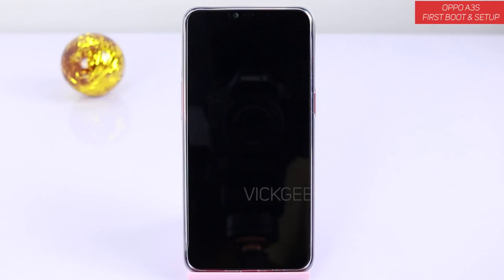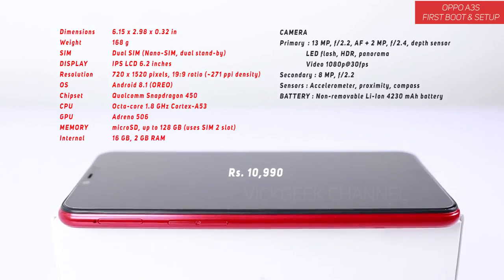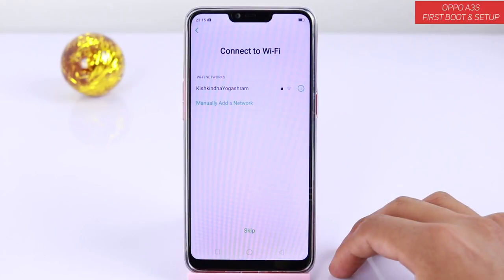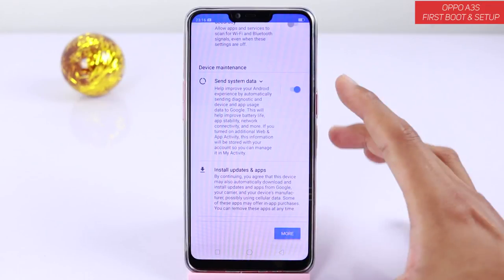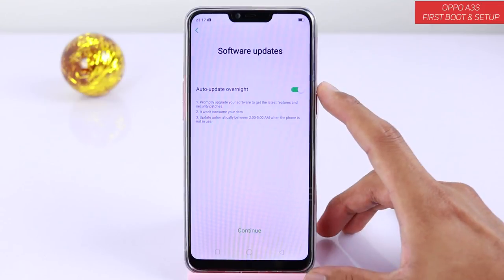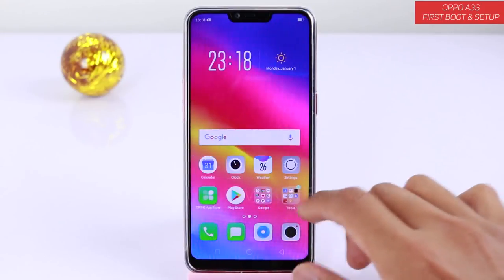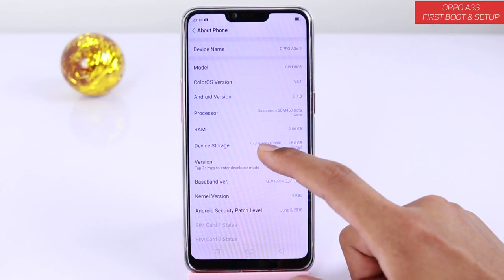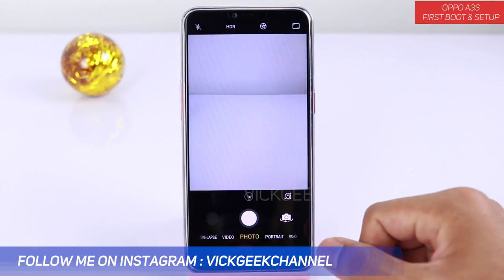Oppo A3S Unboxing, First Time Setup & Overview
Oppo recently launched the first cheapest phone with a notch and named it as the Oppo A3S. In today's video, I will unbox and show you how to setup Oppo A3S for first time. We will also be looking at it's overview including Camera and other things.

Oppo A3S quick Specs :
Display : 6.2" |  720 x 1520 pixels, 19:9 ratio (~271 ppi density)
Chipset: Snapdragon 450 + Cortex A53 CPU
Dual Rear Camera Setup : 13 MP, f/2.2, AF + 2 MP, f/2.4, depth sensor
Front Cam : 8MP f2.2
Weight : 168 g

Oppo A3S Latest Updated Pricing :

Have you hopped onto my facebook and instagram page ?